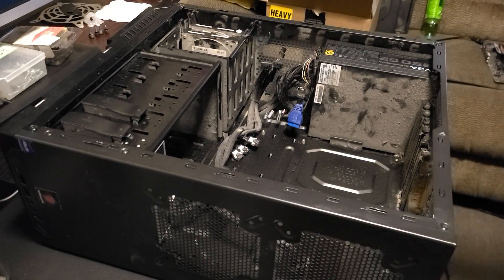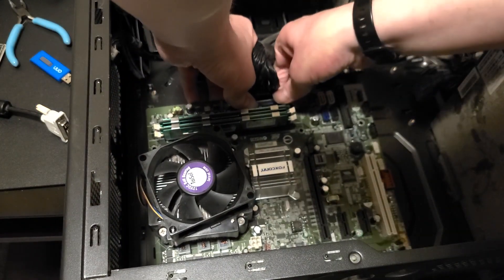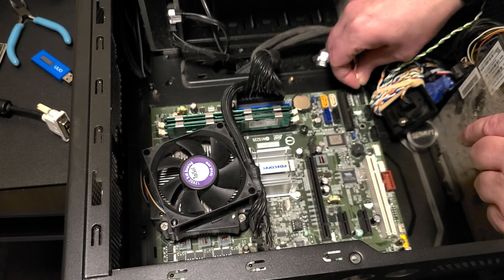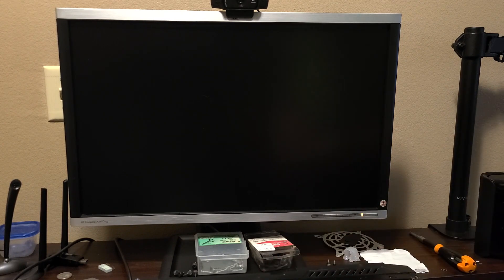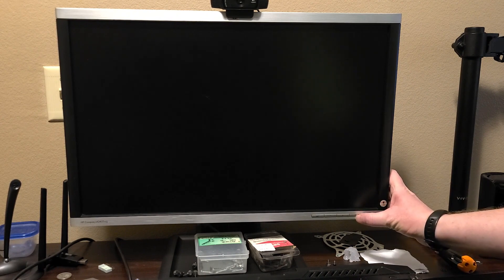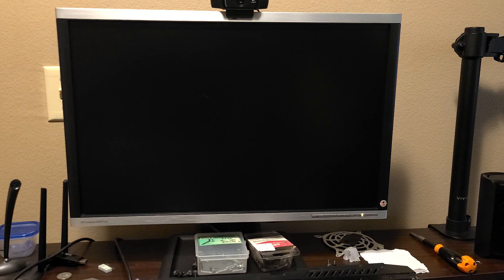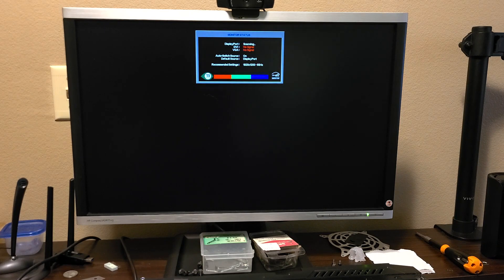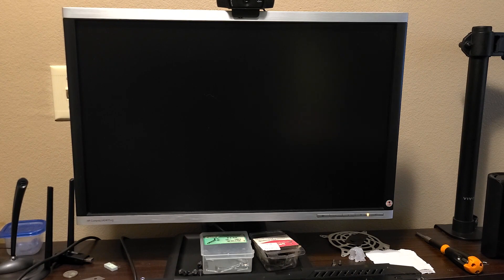I think I just found out why the computer in the other video stopped working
I will try the PSU with one more motherboard